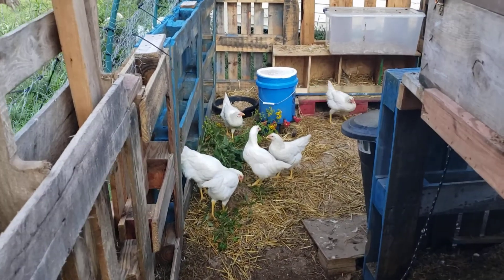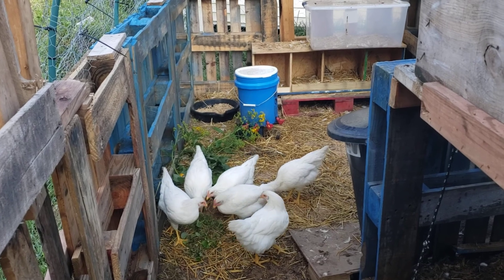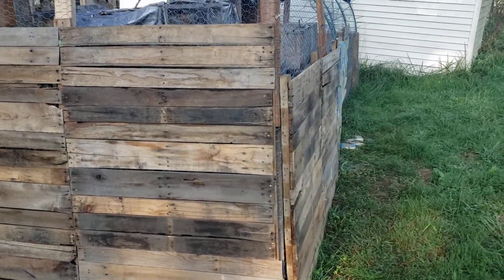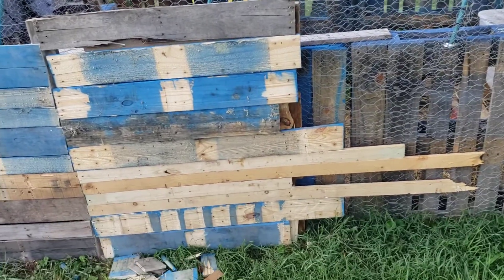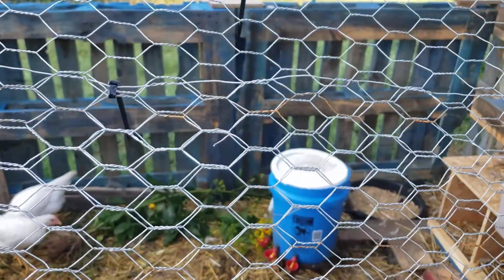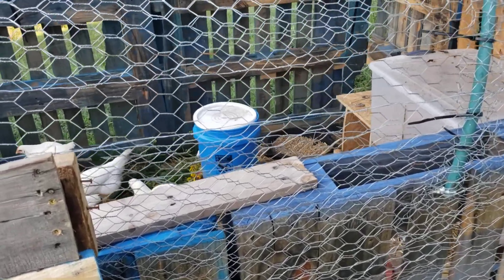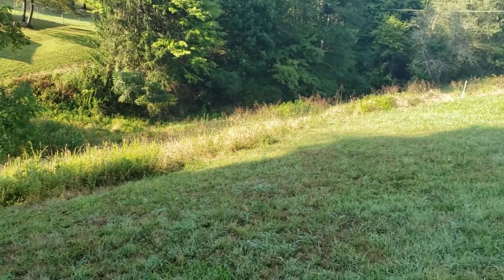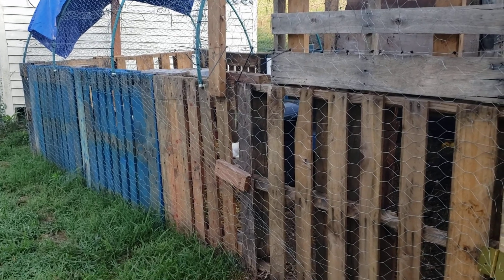how to raise chickens for beginners, we are putting new walls on the coop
in this video I show you the new pallet walls we are putting on the coop